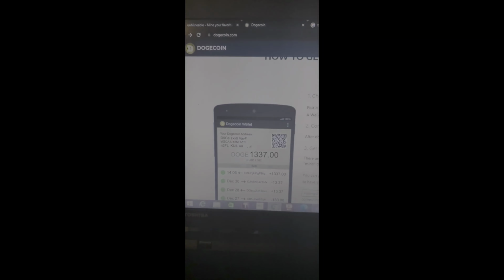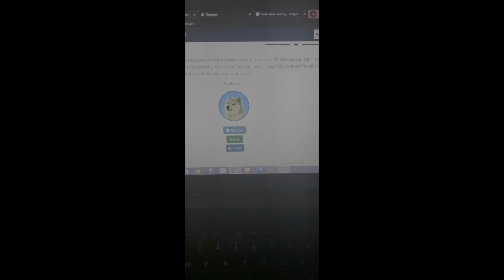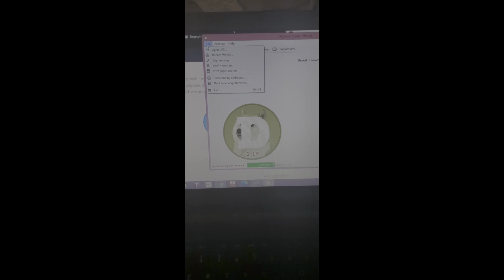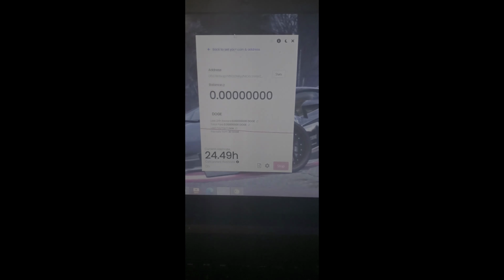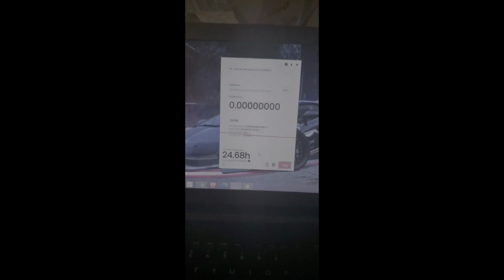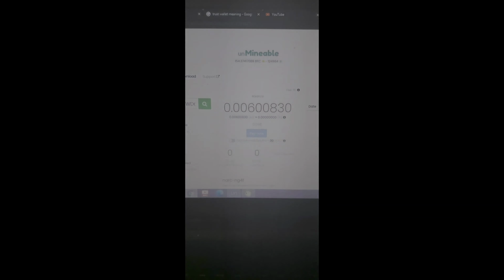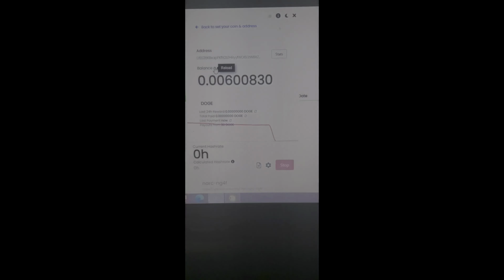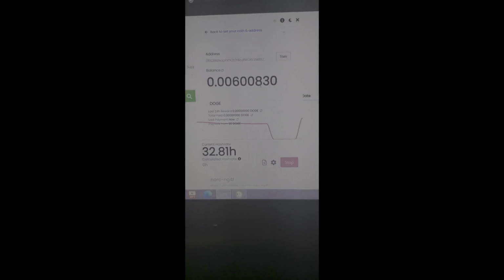How To Mine For Dogecoin The Easy Way